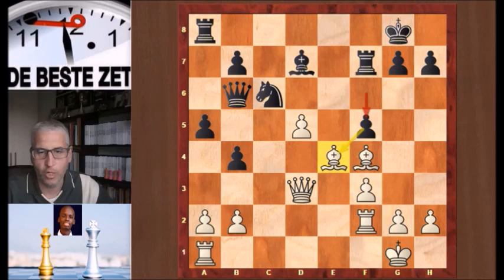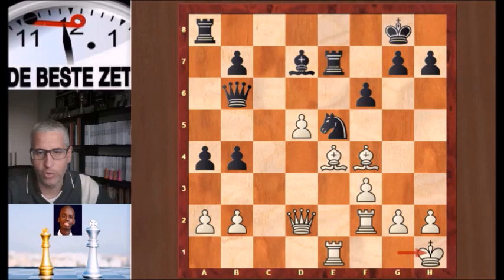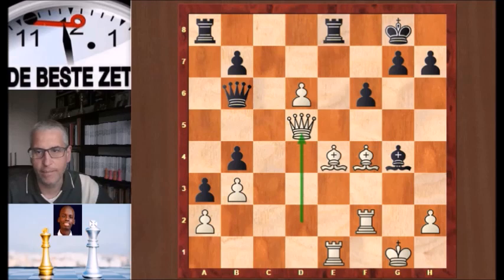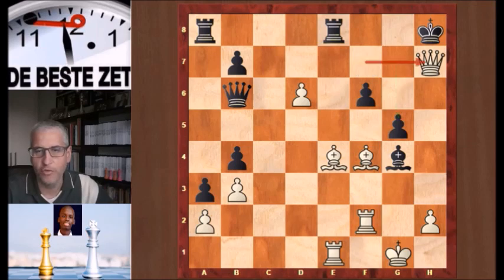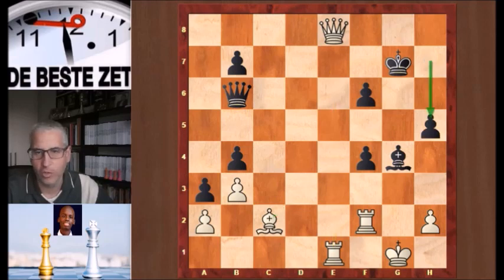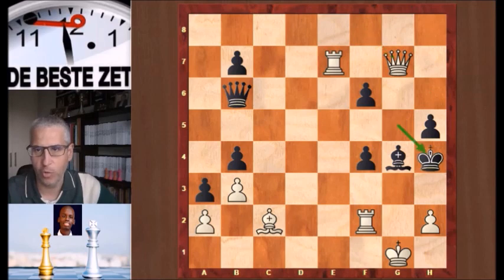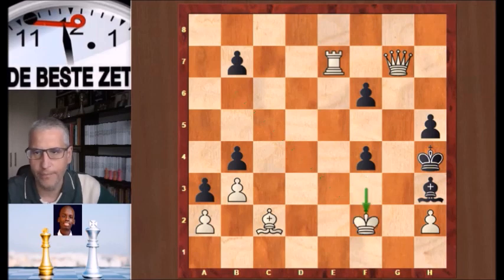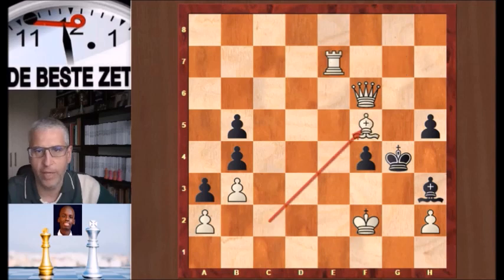Grab your Opponent's Pieces!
This is the sixth video in the collaboration between the Facebook group Chess Teachers & Learners and YouTube channel Chess to Impress.

If you want your game to be analysed you can post it on the Chess Teachers & Learners Facebook group, saying 'Please Analyse my Game' and tag 'Rick Chess to Impress' so I can find the post